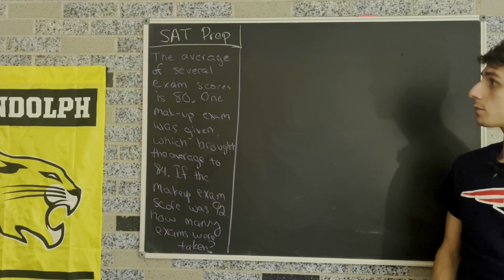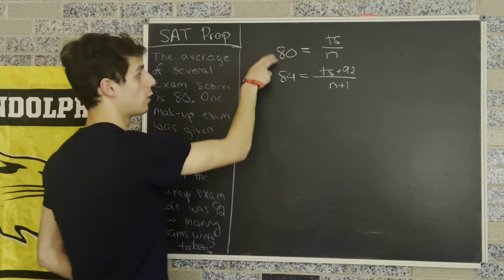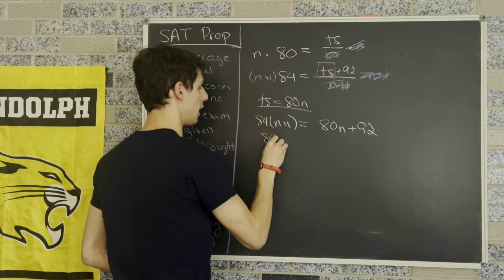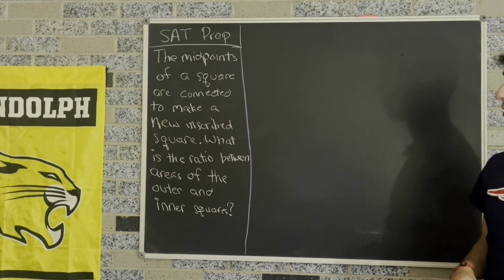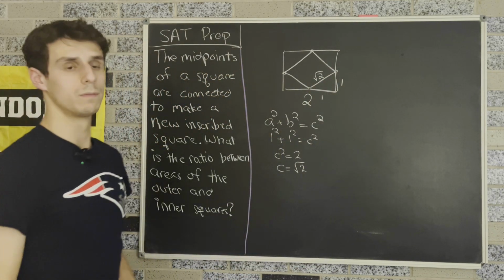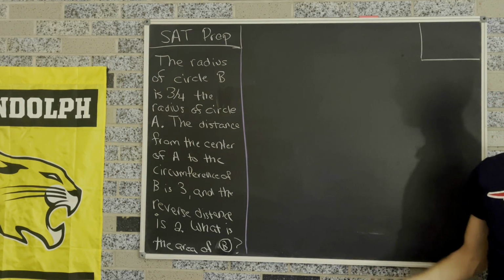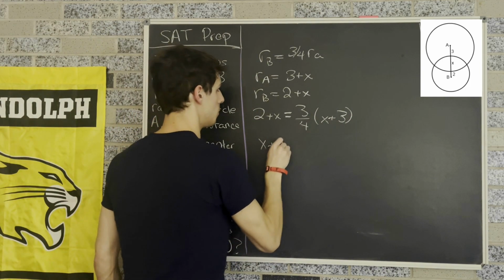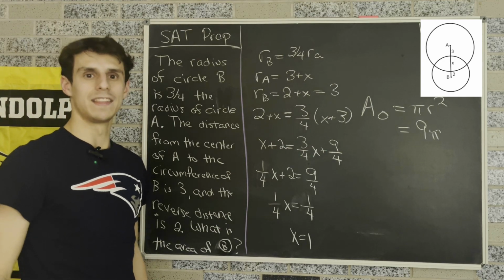3 questions you might see on the SAT! (SAT Prep #1)